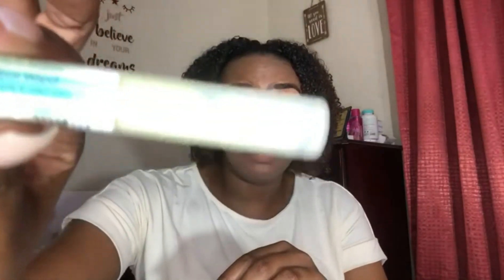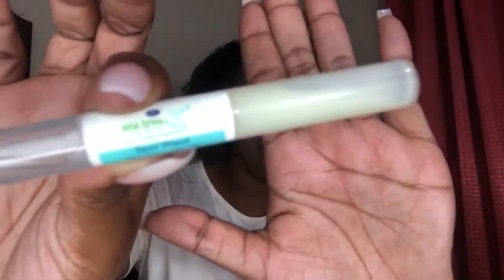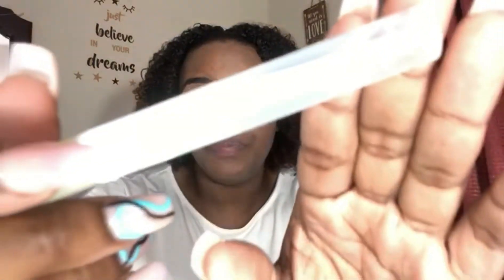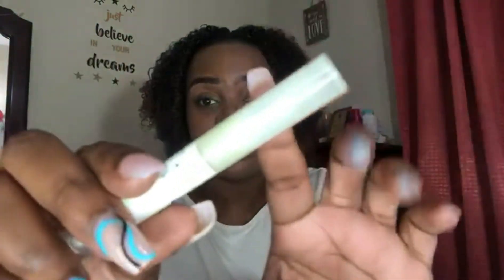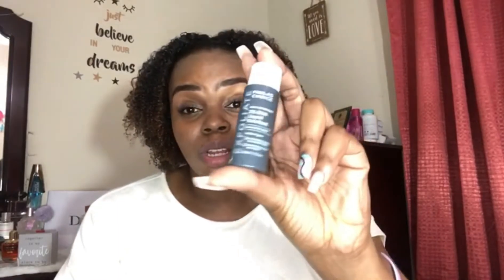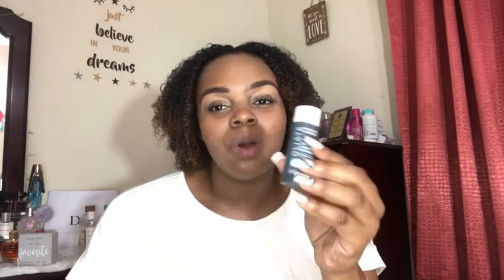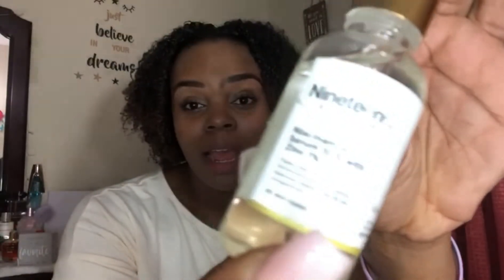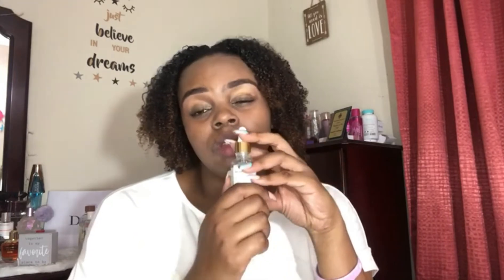May Favorites | New Skincare items+ Favorite Moisturizer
Hello Guys ! In this video I dicuss my favorite skincare products for the month of may . I have added some new products and will be keeping some of the old ones too.

Products Used

Boots Tea Tree and Witch Hazel Spot Wand Day & Night

2% Paula's Choice BHA
Niacinamide +1% Zinc
Bio Oil
Clinique Eye Cream
Clinique Cleansing Balm
Clinique Moisturizer +
Neutrogena SPF 100

Send Packages 📦 to :
Jasmine Mullings ,
2201 SW 59TH TERRACE,
RTABIZ-10001362,
Florida,
West Park,
33023